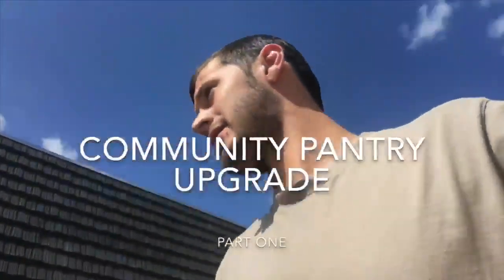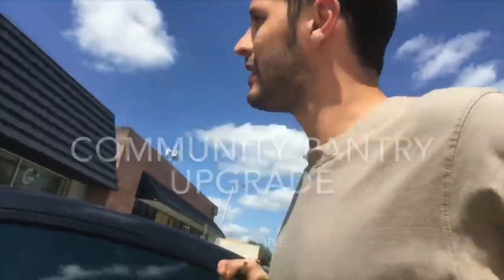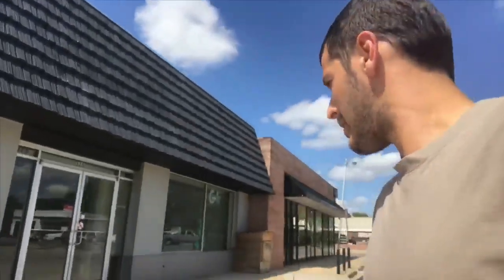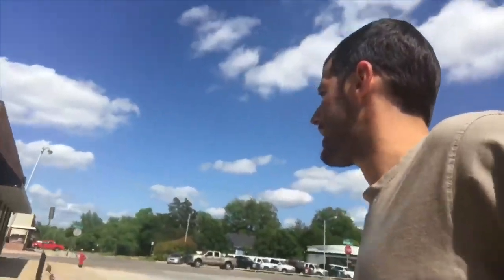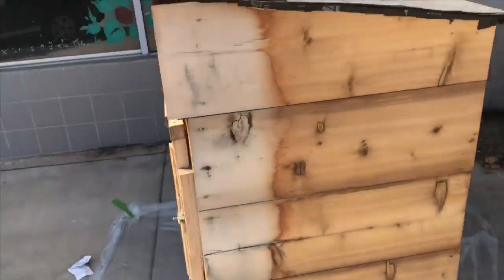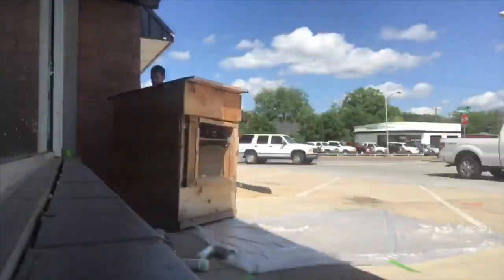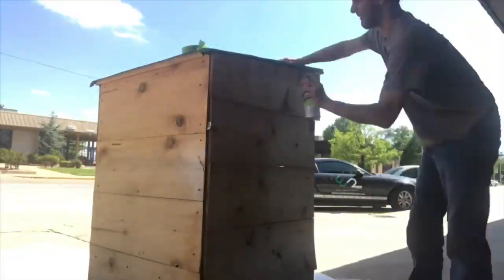Earth Rebirth Diaries: Food Pantry Upgrade at Earth Rebirth Center (2018)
Earth Rebirth upgrades the look and feel of the food pantry outside the Earth Rebirth Center.

Originally posted on Facebook May 21, 2018.